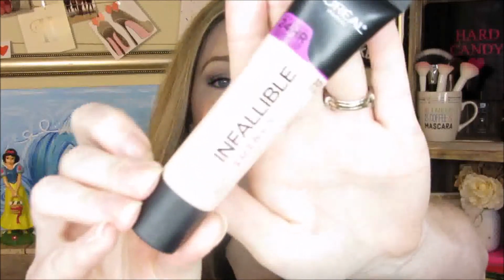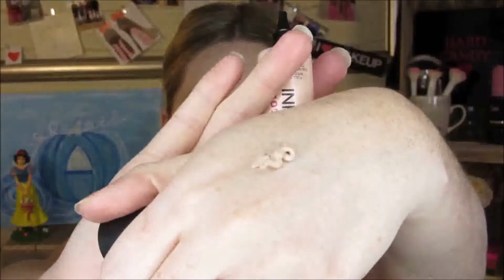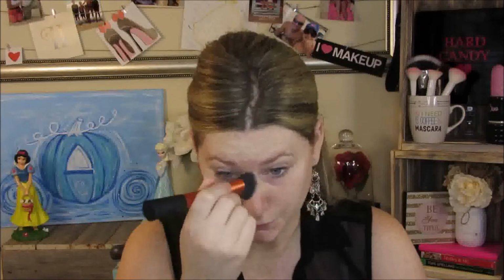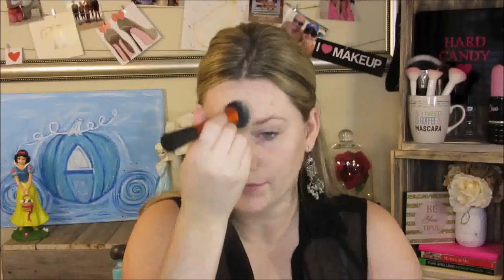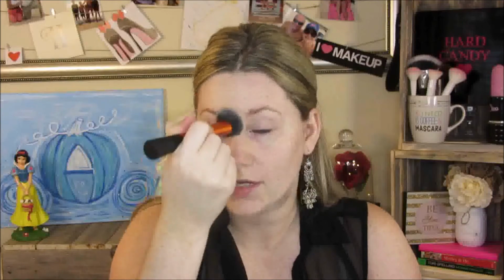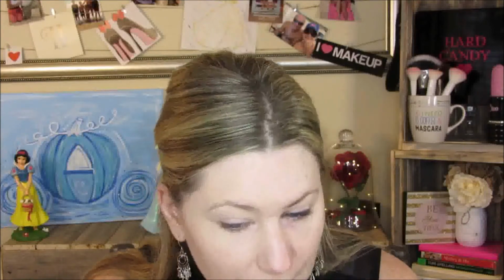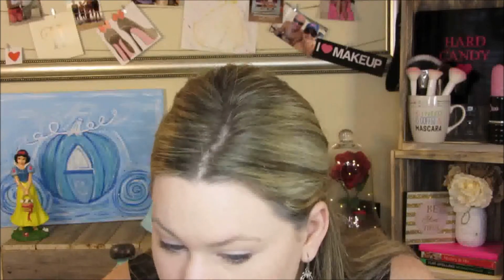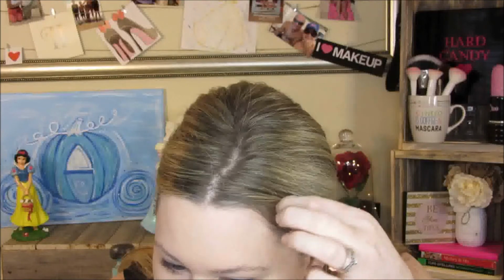Beauty: 24 hour Infallible Total Cover Foundation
Hello my beautiful friends. Today we are reviewing and trying out a new foundation. My dear friend Lisa sent me this to try out, and I am sad to report I didn't like it!

A FEW VIDEOS Y'ALL MIGHT BE INTERESTED IN.